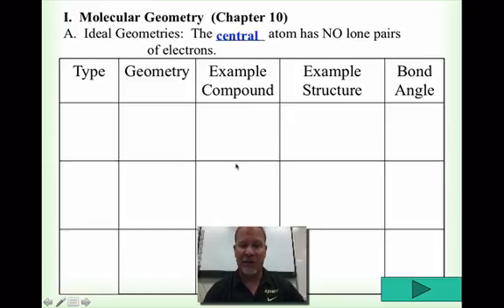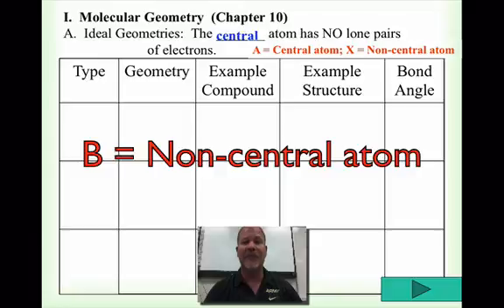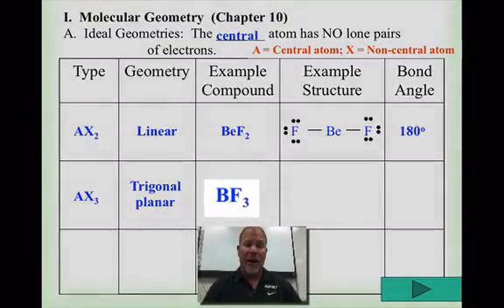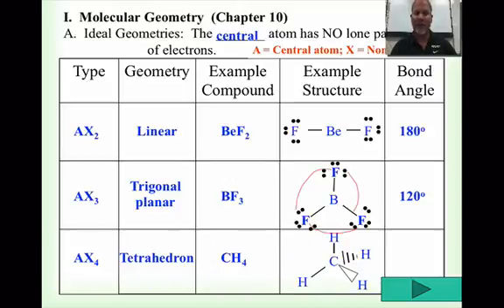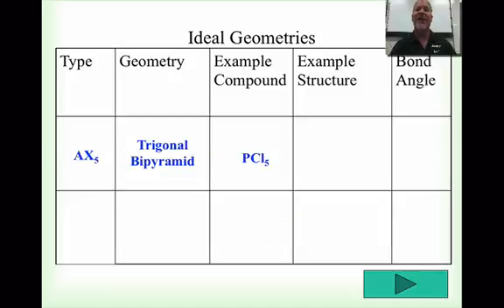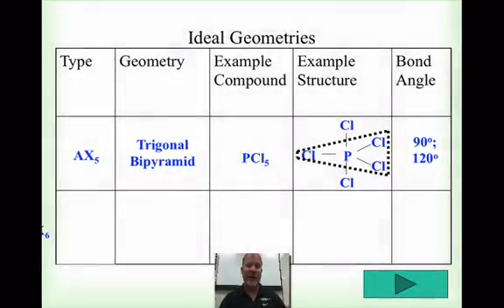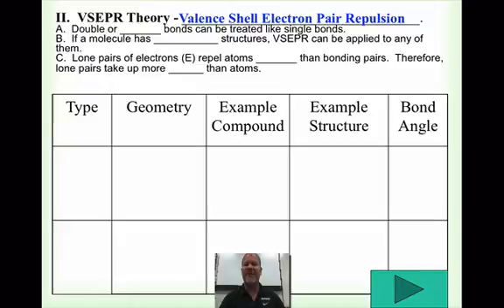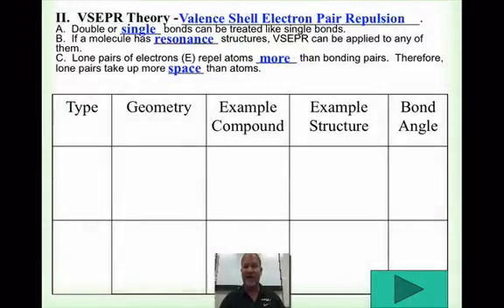HChem Unit 7 Molecular Geometry